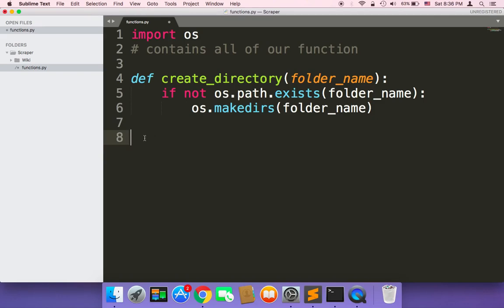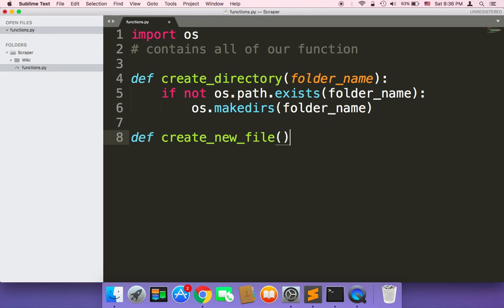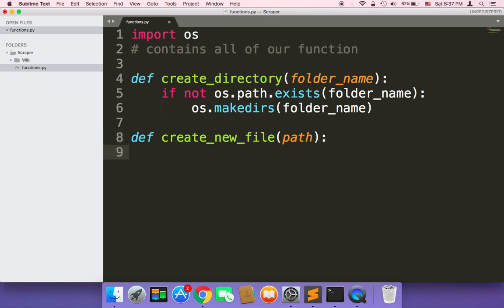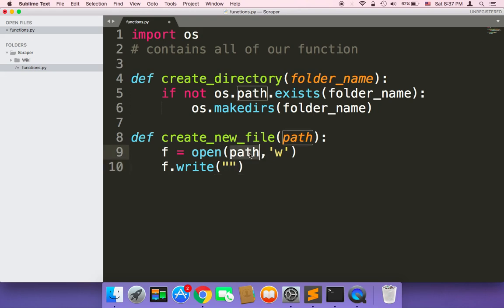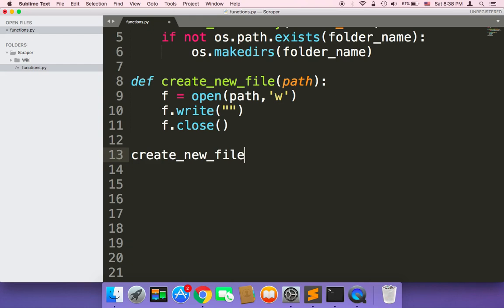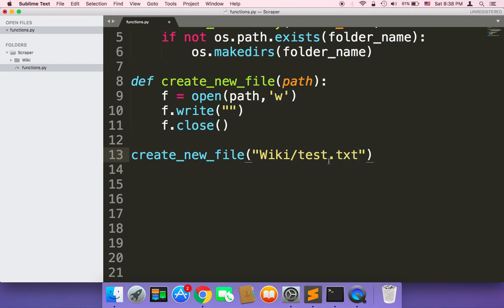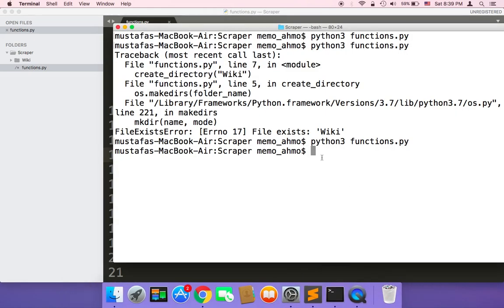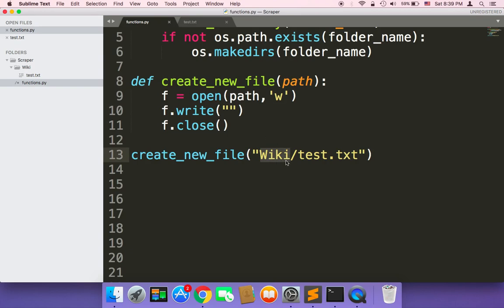Create Python Scraping App - Part 8